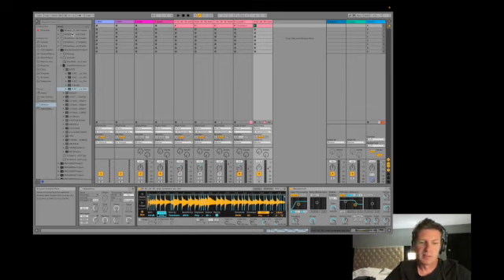Music Production Strategies, Episode 1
Here, I talk a little bit about the process of chopping a sample from Splice to create a song in Ableton Live.